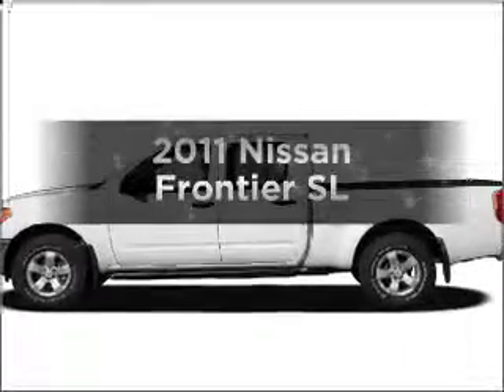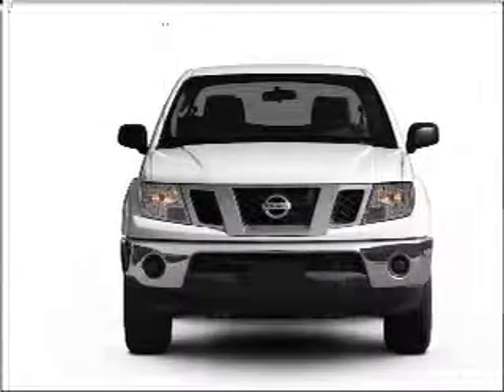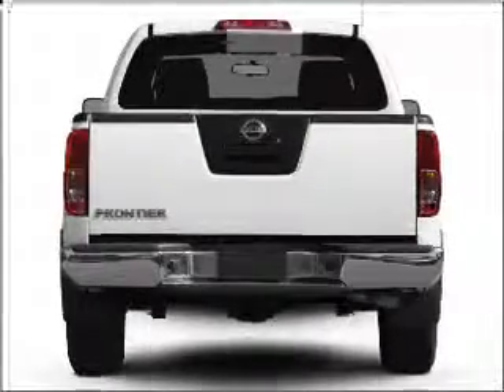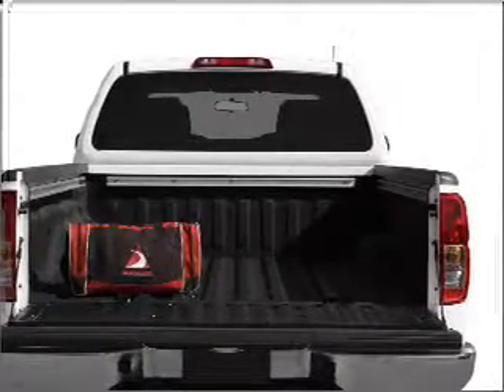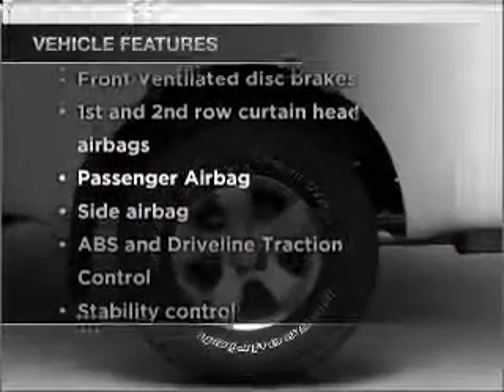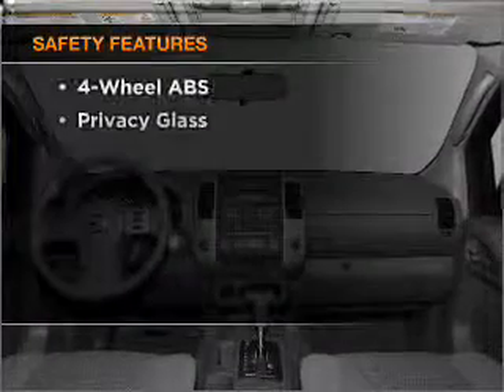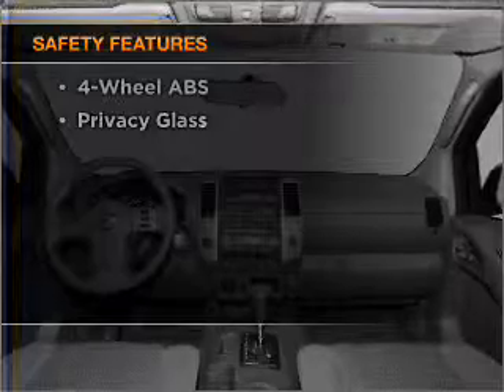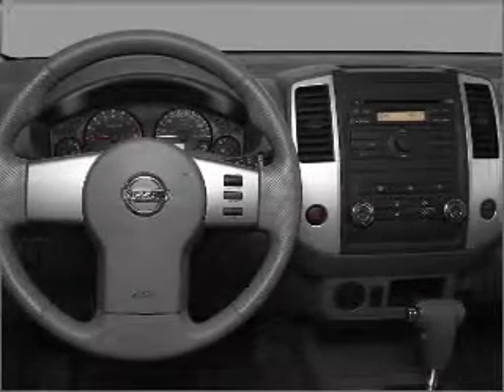2011 Nissan Frontier - Jackson Heights NY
Year: 2011
Make: Nissan
Model: Frontier
Trim: SL
Engine: 4.0 liter 6 cylinder 24 valve
Transmission: 5-Speed Automatic
Color: Navy Blue
Mileage: 4
Address:
7415 Northern Blvd